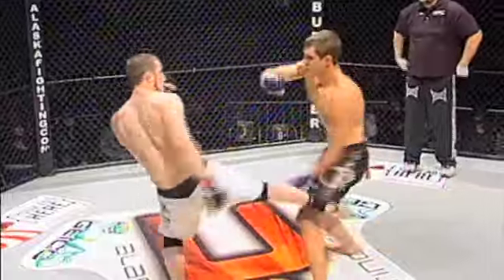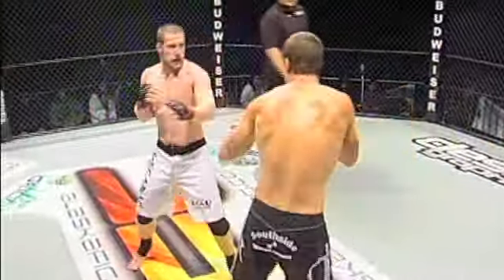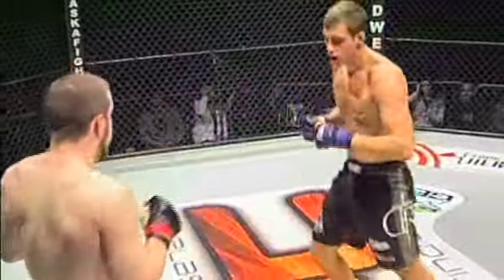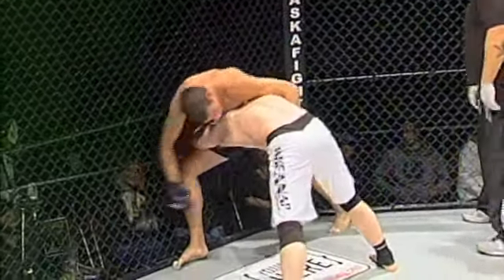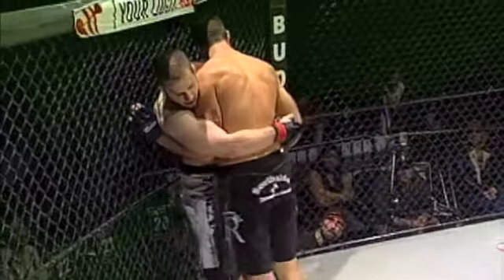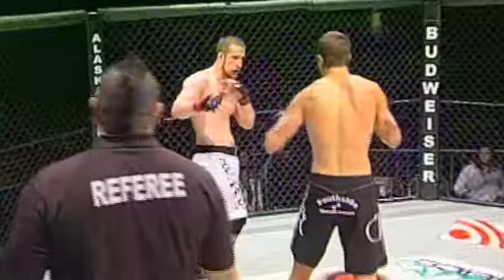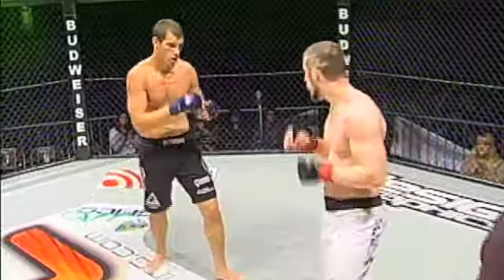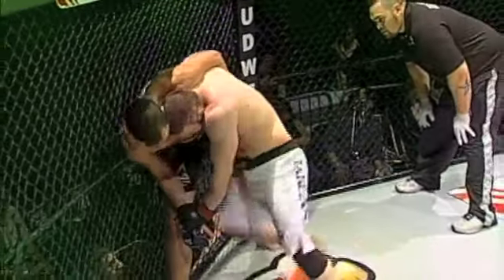Alaska Fighting Championship 86 Nic Herron Webb vs Andy Enz Nov. 16th, 2011 Part 3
FREE FIGHT FRIDAY FFF "Naptime" Nic Herron Webb vs Andy "Tankmode" Enz at AFC 86 November 16th, 2011 in Anchorage , Alaska at the Sullivan Arena. Both men champions, Herron Webb moved up to Middleweight to take on the youngest AFC Champion in history Andy "Tankmode" Enz